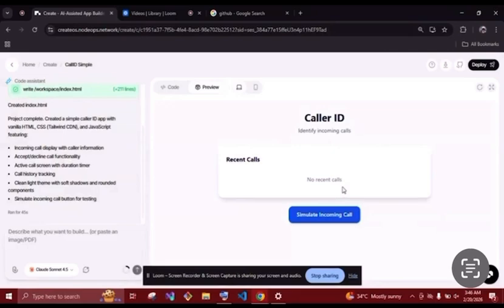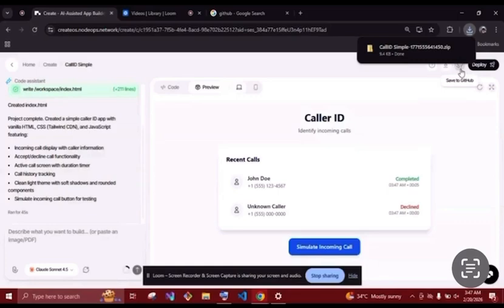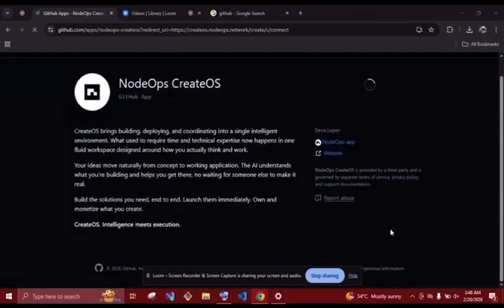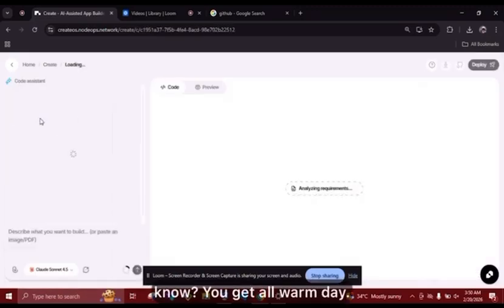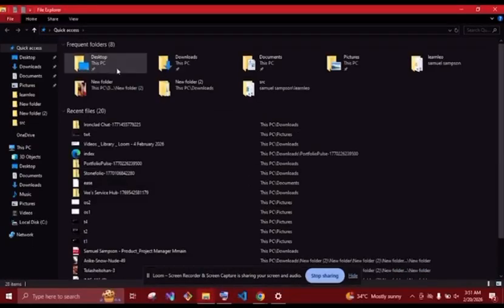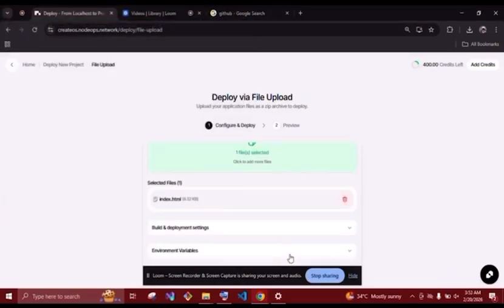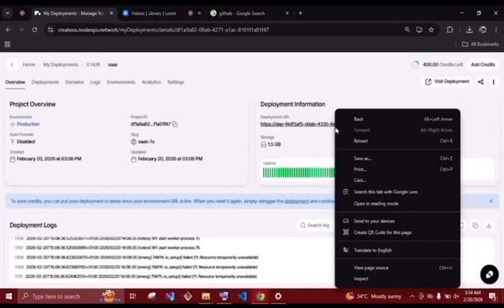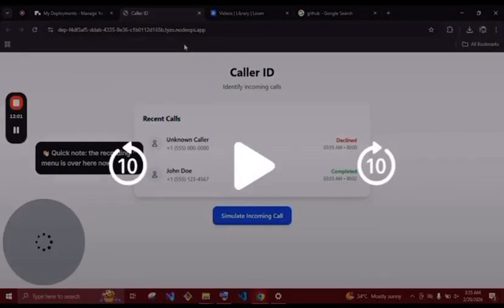Non-techies can build fully functional apps in 15 minutes. Let me show you.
The idea behind this second video is to show you that you could do more than a quick webpage.
Saas, etc.
Your ideas are all that limits you now as you have no technical nor resource hinderances.
And why keep this to yourself when you have friends who can befor from it???